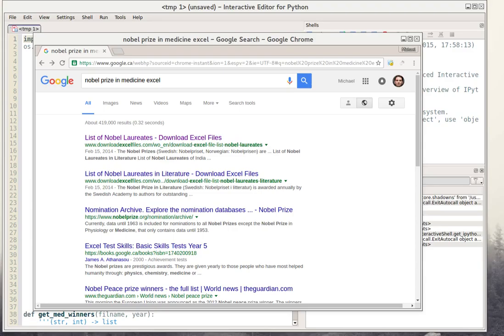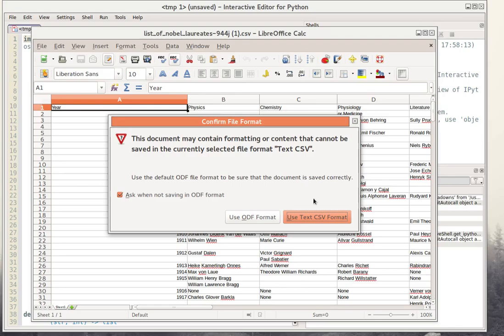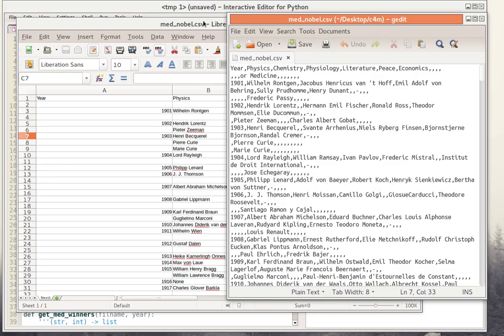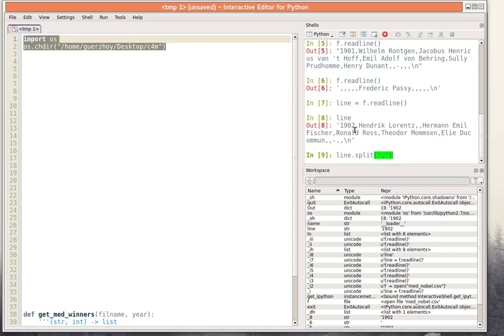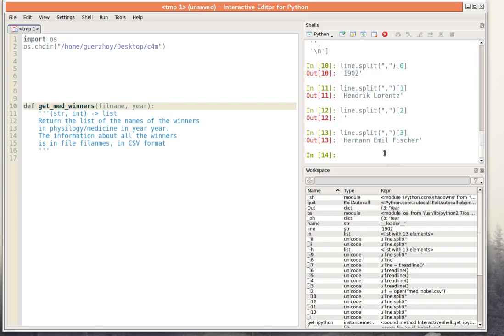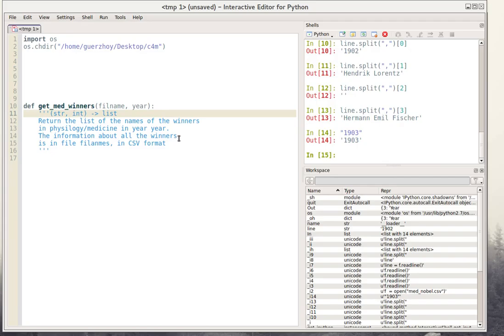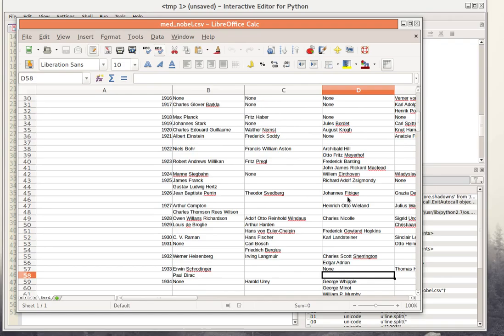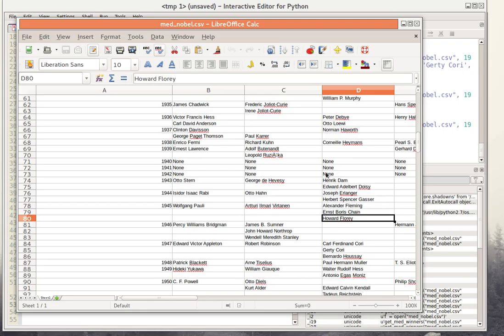C4M: Processing CSV files in Python